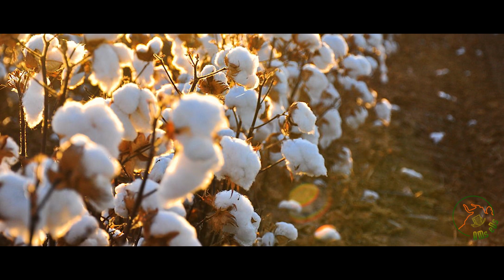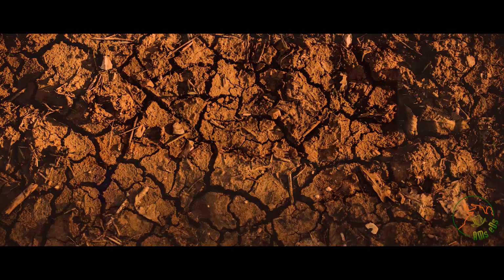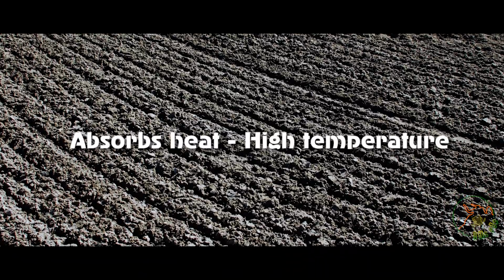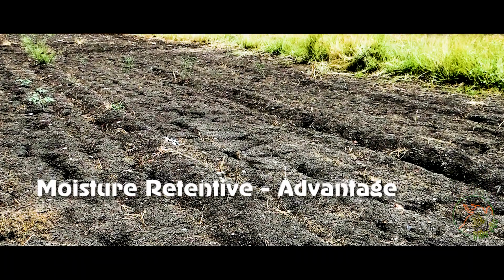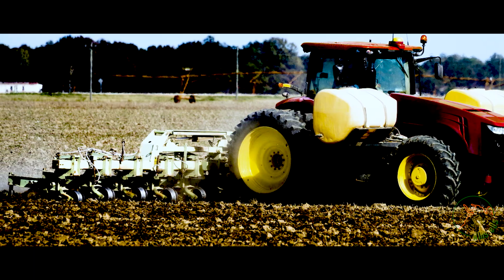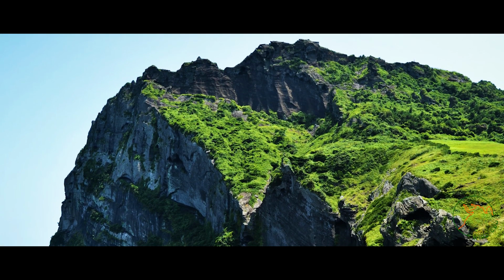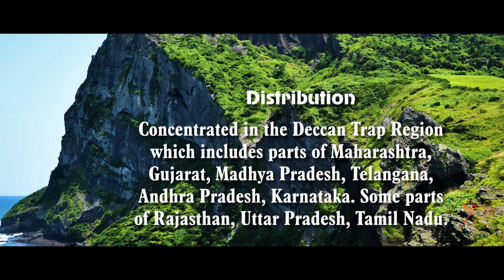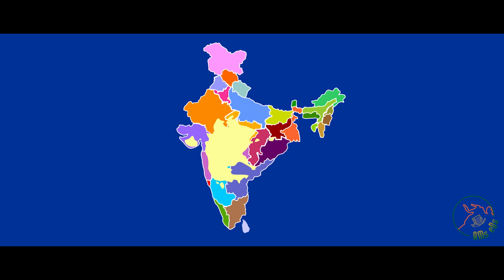Soil Resources - Part 2 C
An explanation on the characteristics of Black Soil based on its physical and chemical properties, its advantages and disadvantages and the crops for which this soil is suitable.